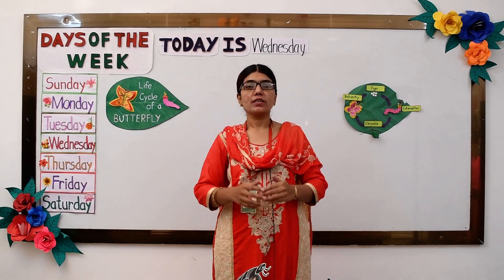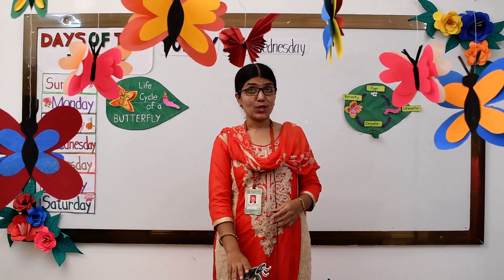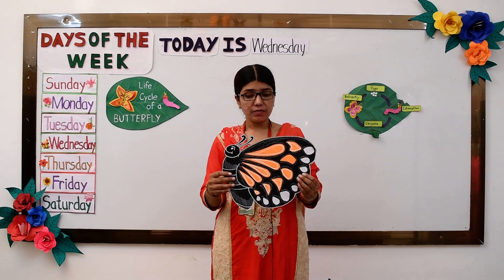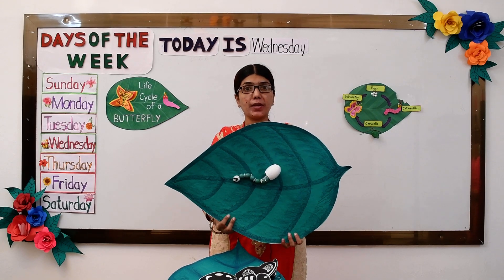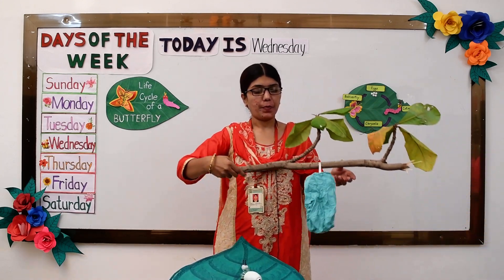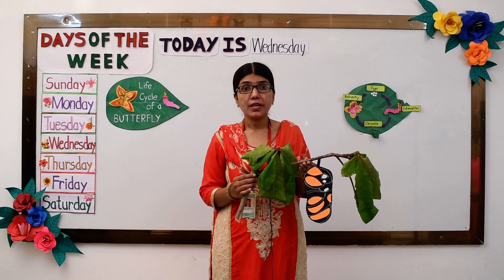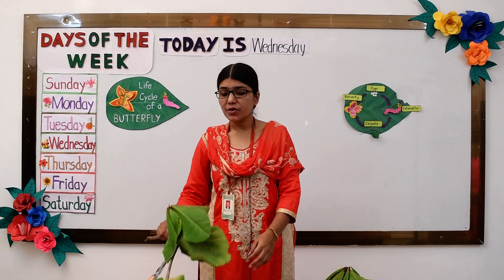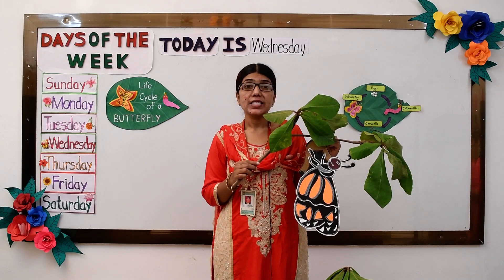Life Cycle of Butterfly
In this Video students will come to know how a butterfly becomes a butterfly.  Students can  became familiar with important and new vocabulary terms such as egg,caterpillar ,chrysalis , cocoon and butterfly.
1. Nashik Cambridge Pre School
2. Nashik Cambridge School
3. Life Cycle of Butterfly
4. Butterfly
5. Sr.Kg School

nashikcambridgeschool#nashikcambridgepreschool#nashikschool#lifecycleofbutterfly#beutifulbutterfly#butterflystudy##